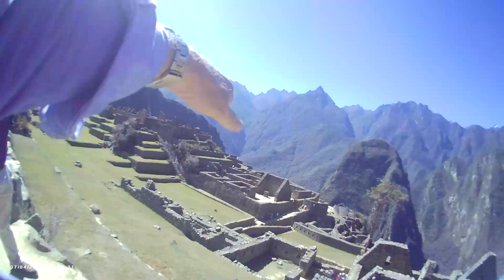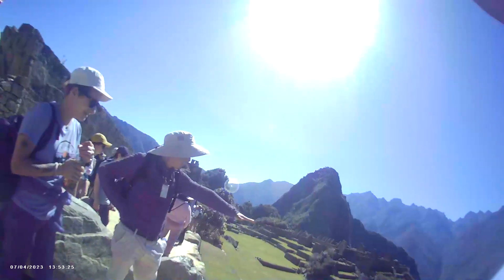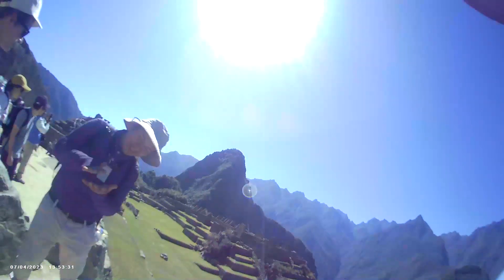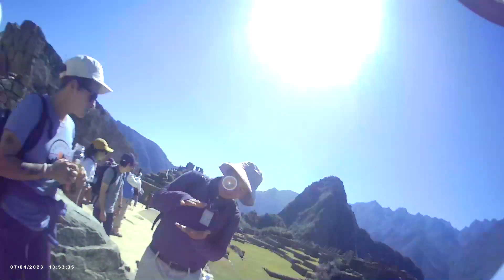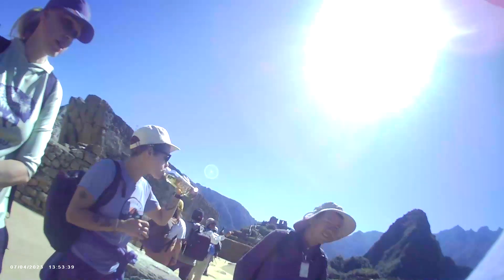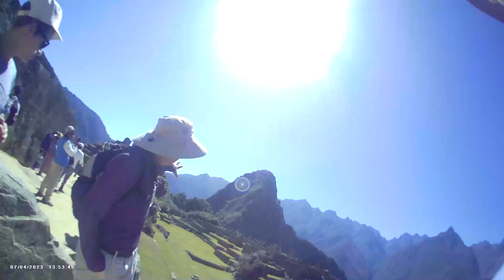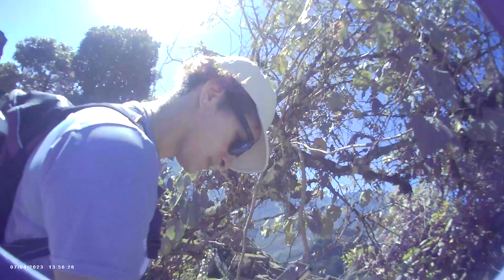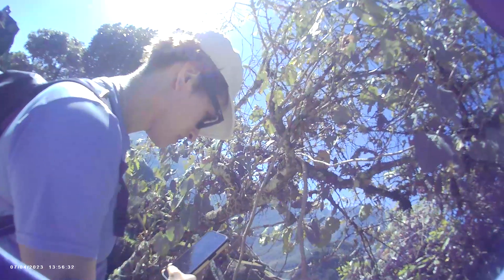Walking tour of Machu Picchu Peru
This is inside Machu Picchu Peru very interesting and guide information